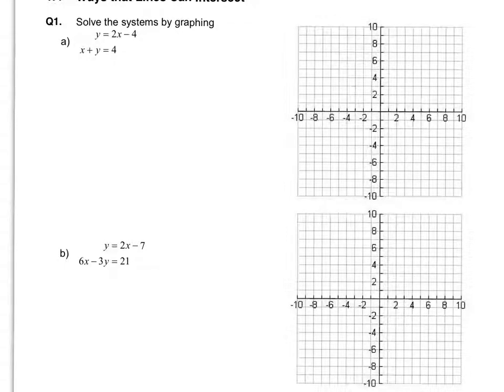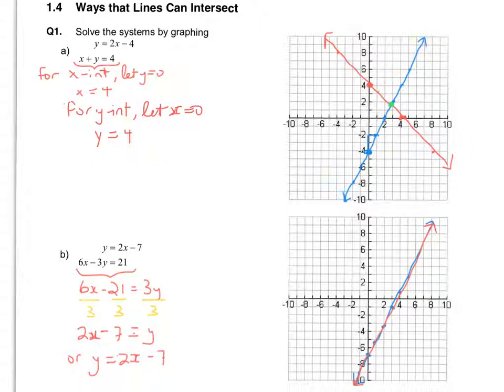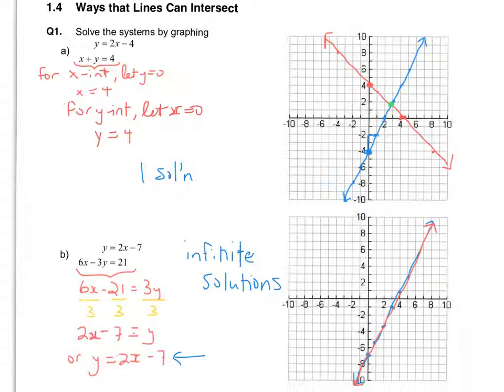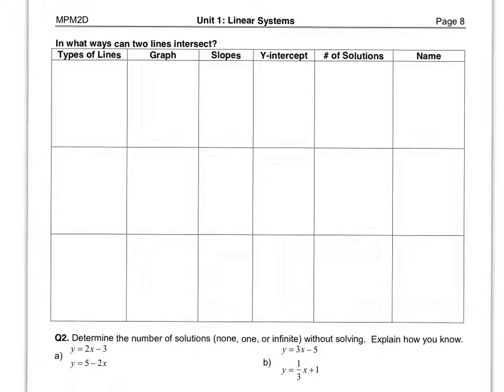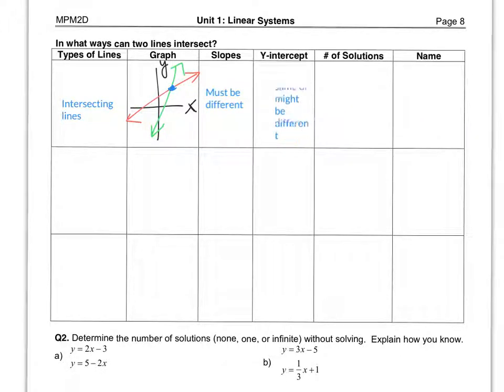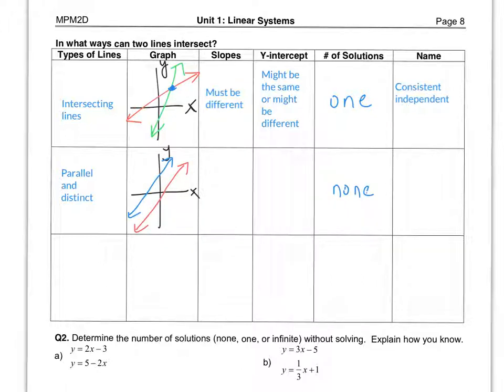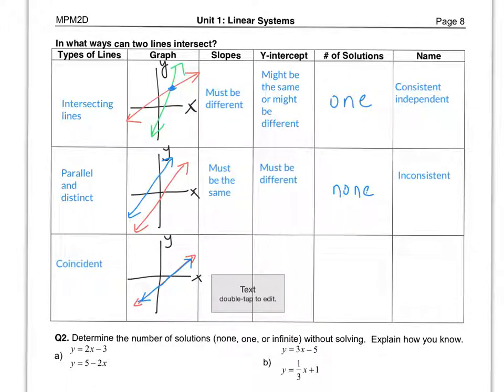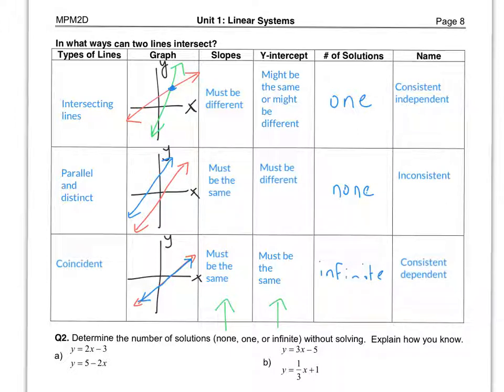1.4A Ways Lines Can Intersect